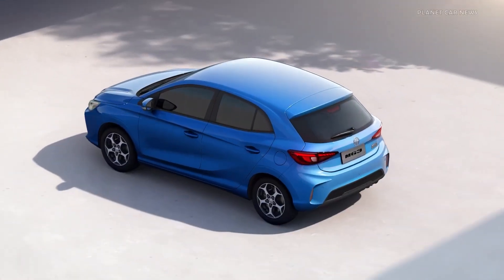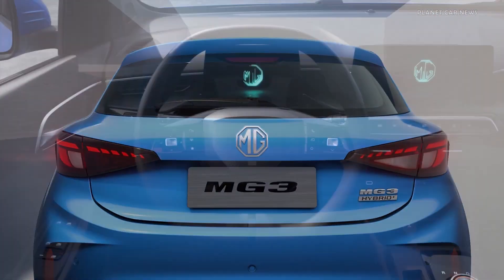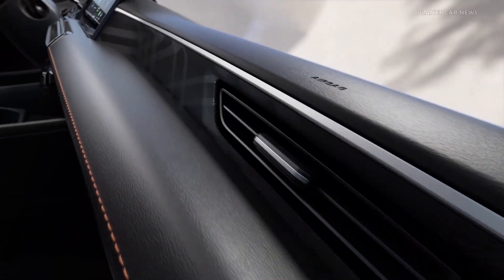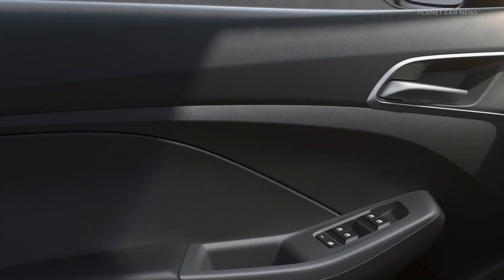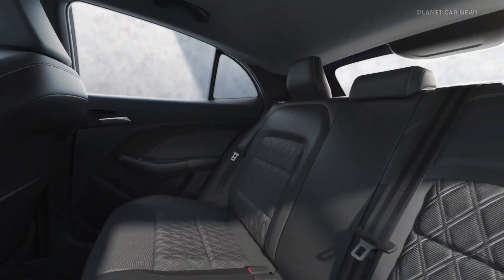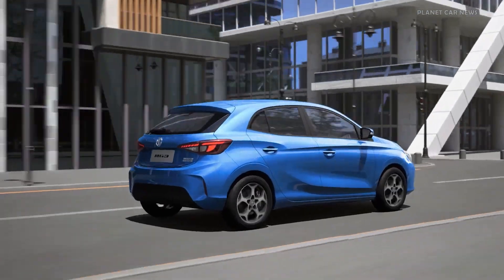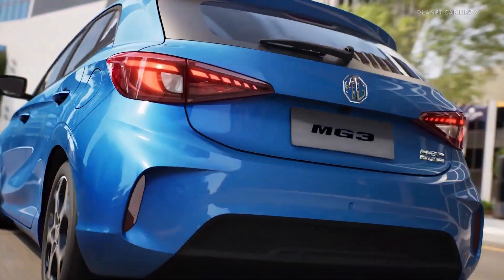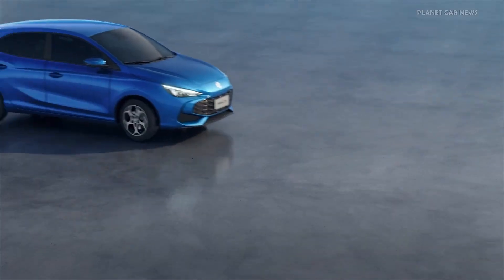New MG3 Hybrid+ (194HP) | FIRST LOOK & Specs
The all-new MG3 is a technologically advanced hybrid B-segment hatchback, offering a combination of performance, efficiency, and refinement.

Technical Data
Engine  1.5-litre Atkinson-cycle four-cylinder petrol
Engine power (kW)  75 (max)
Engine torque (Nm)  128 (max)
Electric motor power (kW)  100 (max)
Electric motor torque (Nm)  250 (max)
Combined output – power (kW)  143 (max)
Transmission  Three-speed automatic
Battery capacity  1.83kWh – 350V
Driven wheels  Front
Max speed (km/h)  170
0-100km/h (seconds)  8.0
CO2 (g/km)  100*
Fuel economy (l/100km)  4.4*
Height (mm)  1,502
Length (mm)  4,113
Width (mm)  1,797
Wheelbase (mm)  2,570
Kerb weight (kg)  1,285
Boot capacity (litres)  293

Source : MG Motor